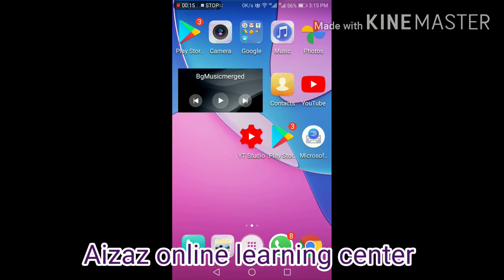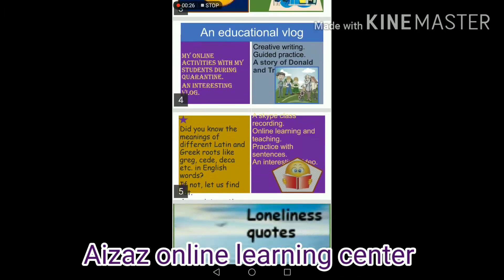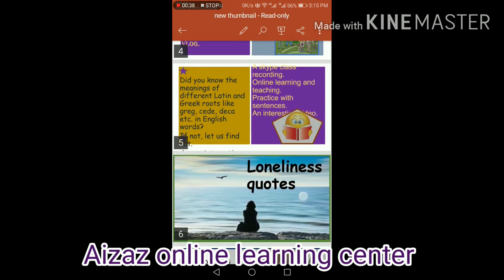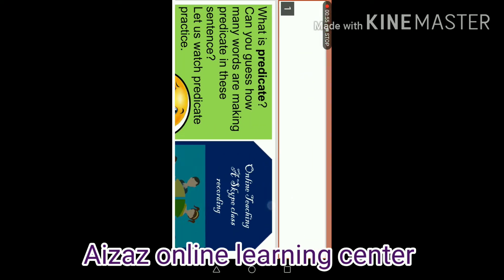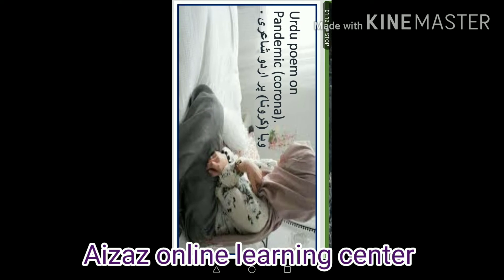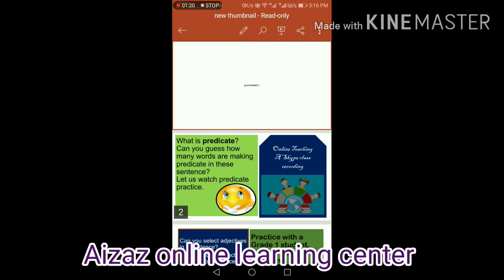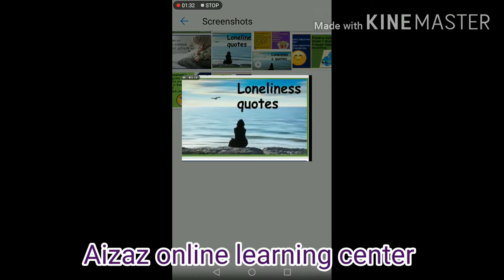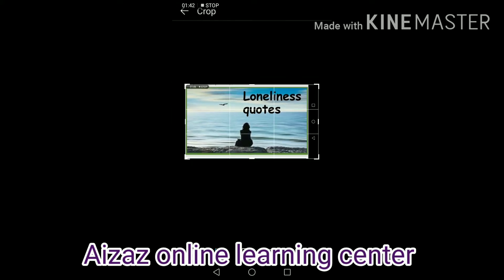How to put thumnails on your YouTube videos in the easiest way.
وڈیوز پر آسانی سے تھم نیل لگائیں